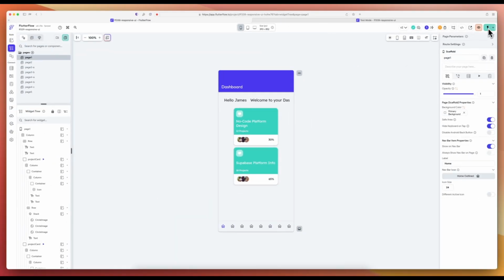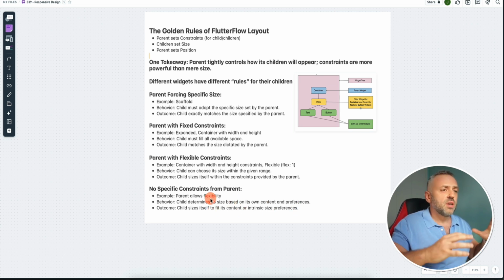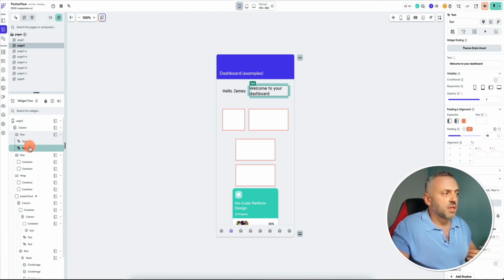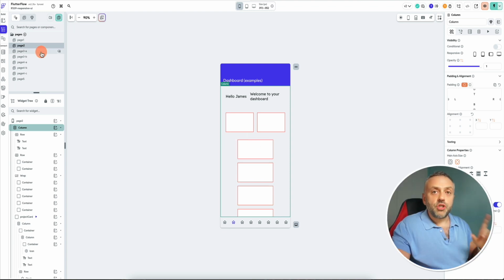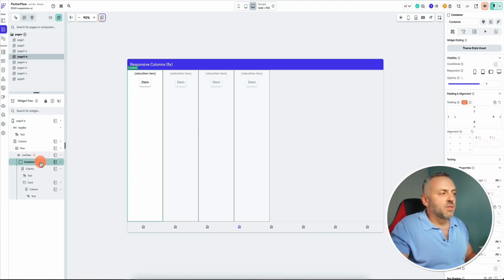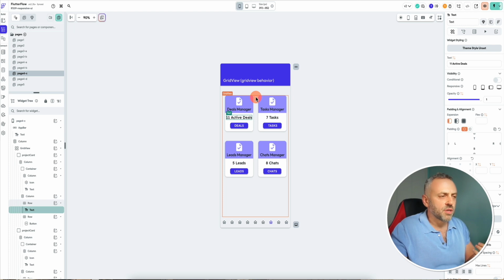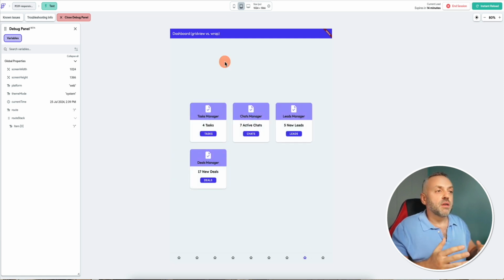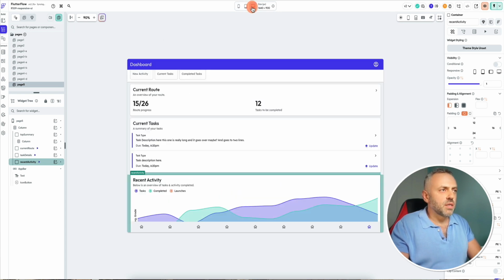Build Beautiful RESPONSIVE Apps with NoCode (FULL TUTORIAL)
0:00:00 Intro
0:00:52 How Does FlutterFlow Layouts Work?
0:06:57 Proof of Concept App
0:08:20 Understanding Rows/Column Expansion
0:14:35 The Wrap Widget
0:18:32 Creating Responsive Columns
0:26:17 The Gridview Widget
0:29:03 Setting A Variable Font Size
0:33:31 Using Condition Visibility for Different Layouts
0:34:39 Using Breakpoints
0:36:55 Quiz: Turn This Non Responsive App Into A Responsive App
0:42:47 Get More Content